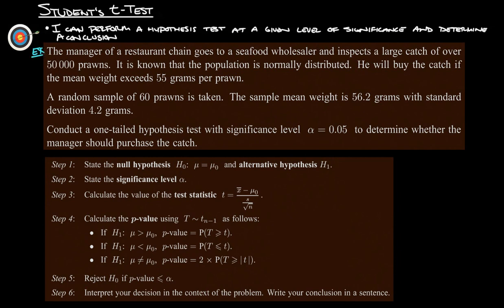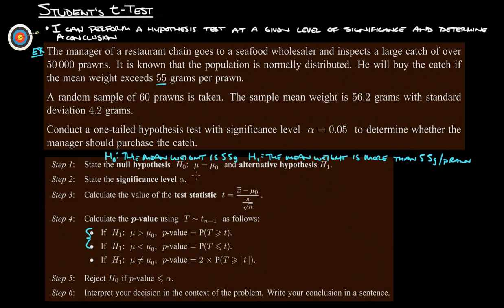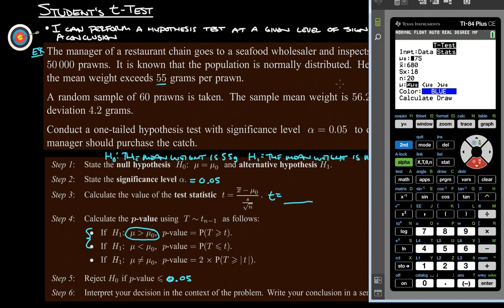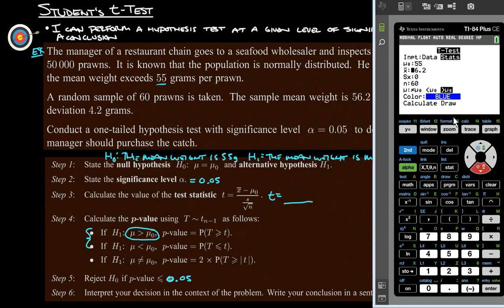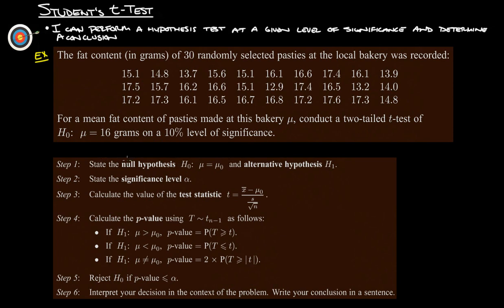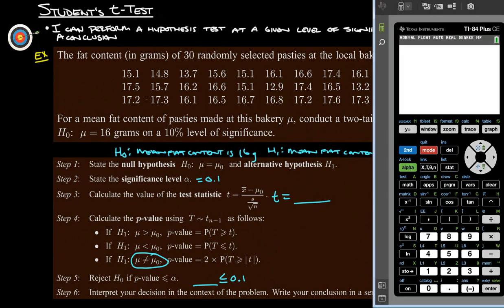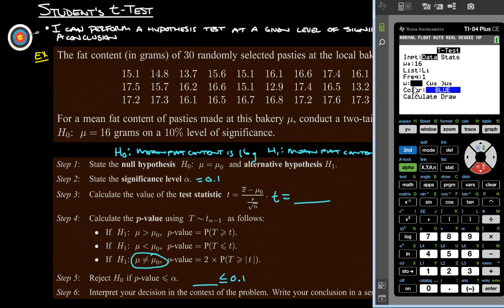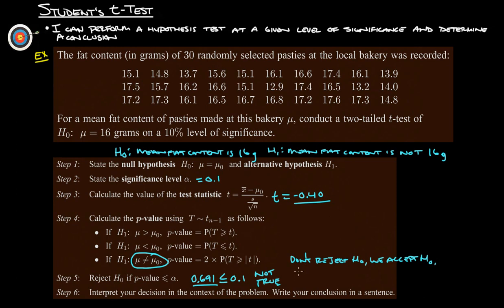16B Student's t-Test: 1 tail & raw data (2 of 2)